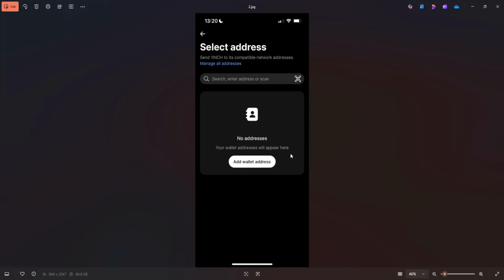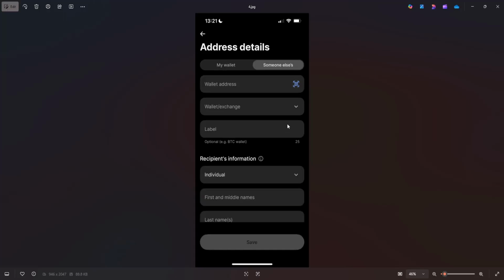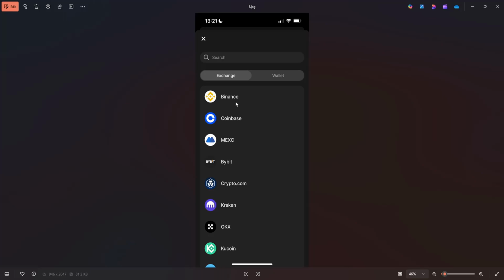How To Transfer Crypto To Wallet From Revolut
In this video I show you how to transfer crypto to Wallet from Revolut. If you want to learn how to send crypto from Revolut to another wallet then this is the tutorial for you.